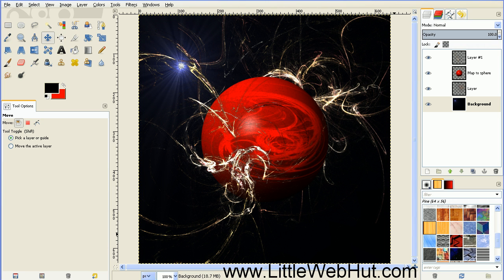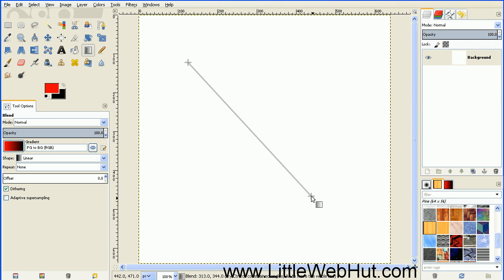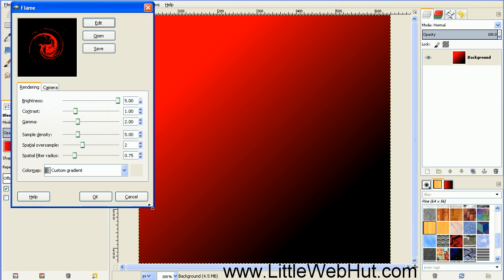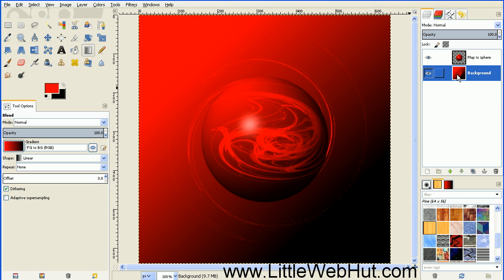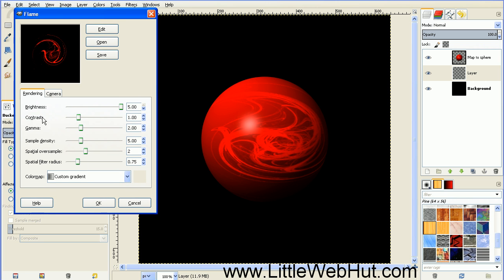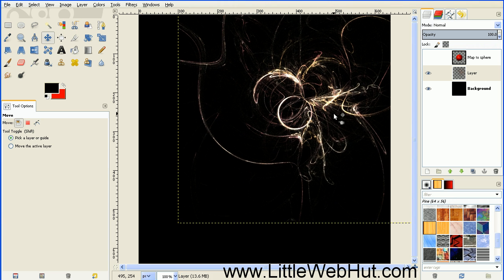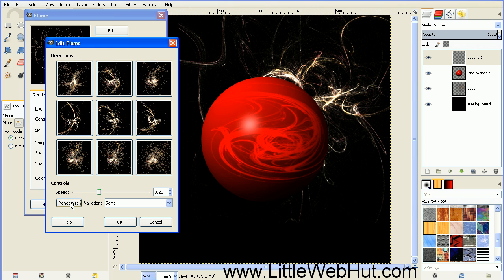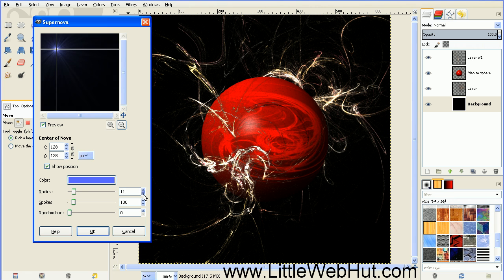GIMP 2.8 Tutorial - Stormy Planet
This GIMP tutorial demonstrates how to make an image of a stormy planet. GIMP version 2.8.0 was used for this video. This is a good tutorial for beginners.